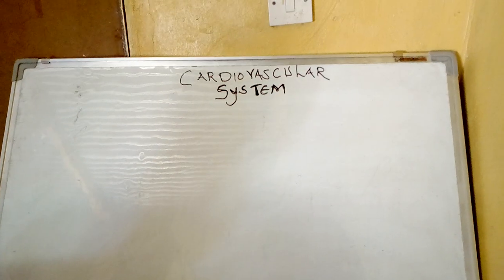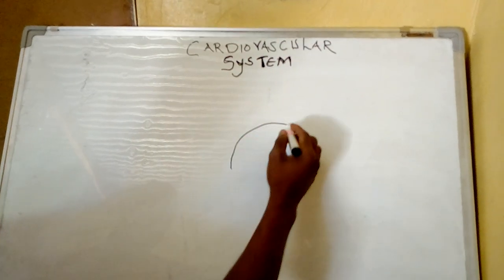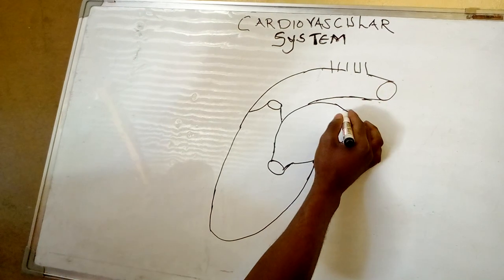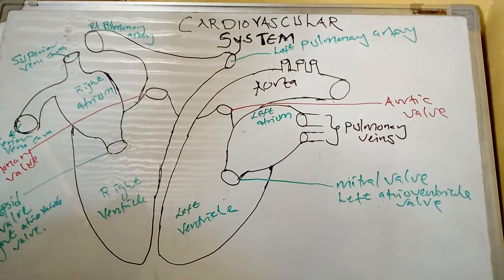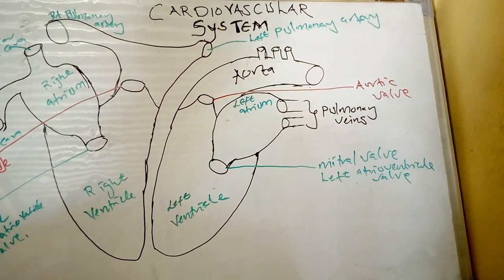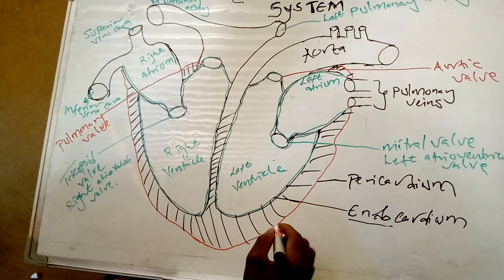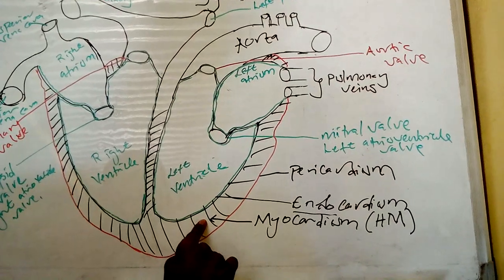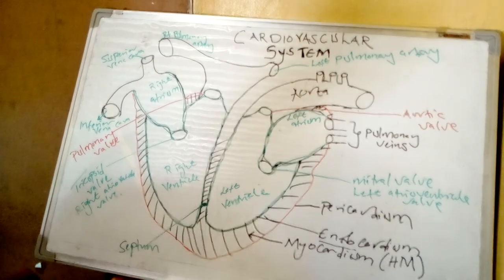Anatomy and physiology -Raymond Friday muwowo (cardiovascular 1)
Hey!
This video talks about the introduction of the cardiovascular system as well as basic structure,chambers, valves,vessels and layers  of the heart..